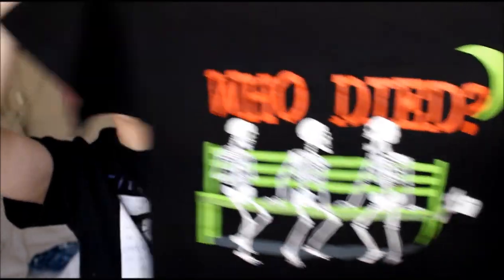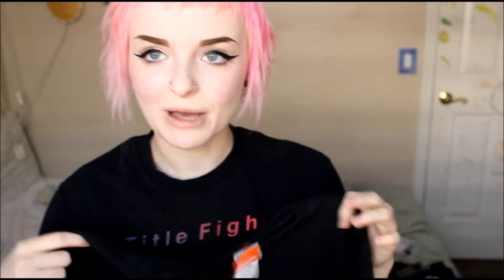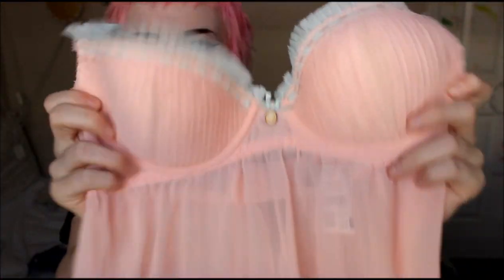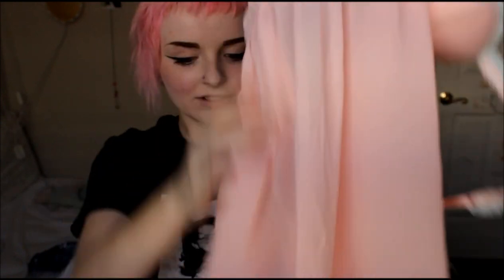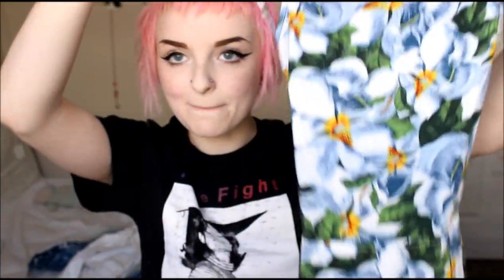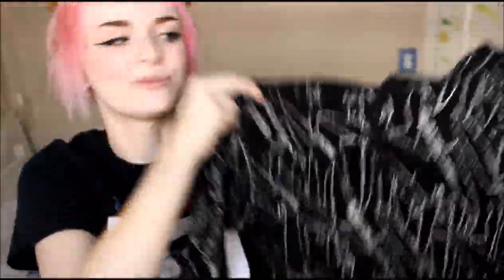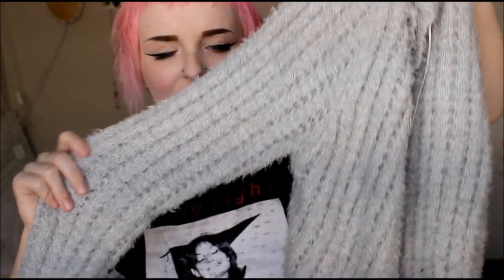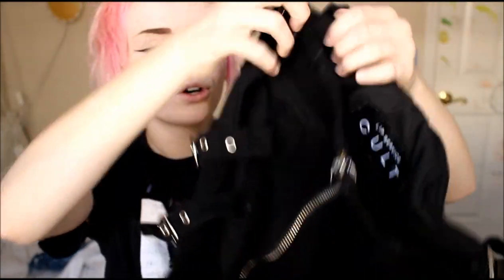Thrift Haul !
Graveyardgoddess
3104 E Camelback Rd #2585

The lighting I use: